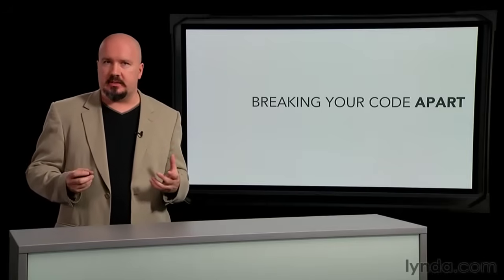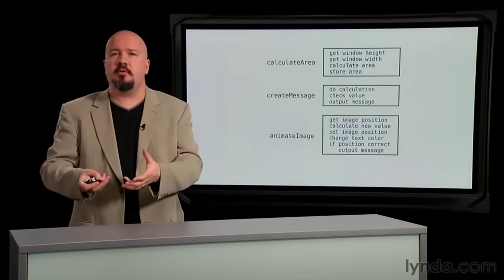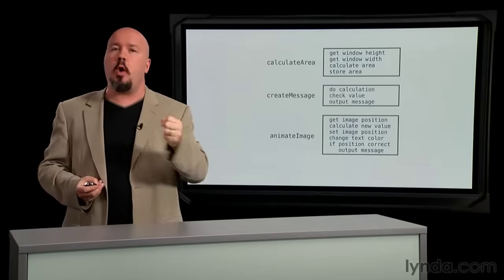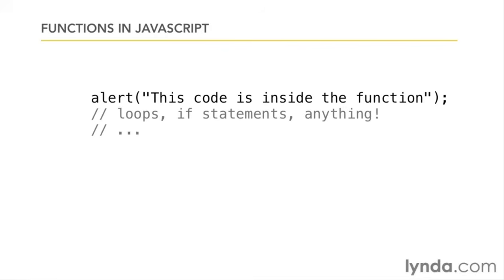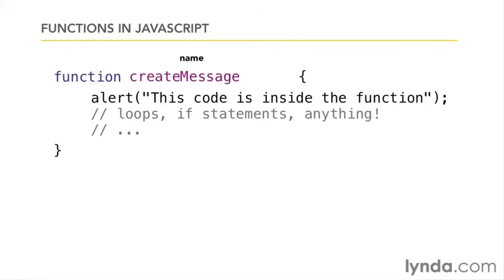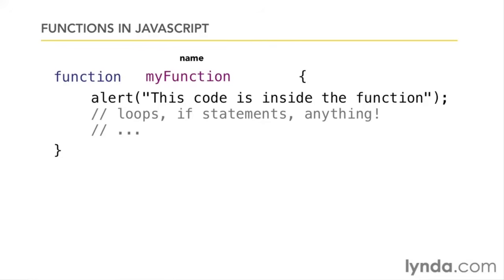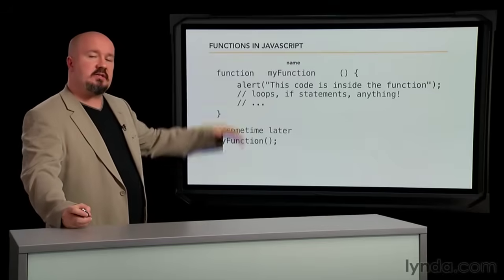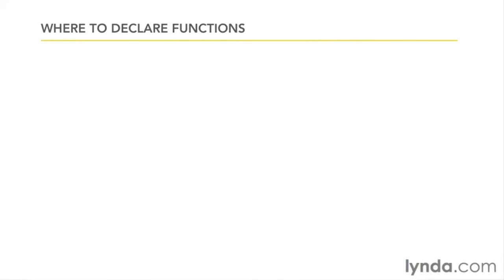Software Development Tutorial - How to create, define, and declare functions